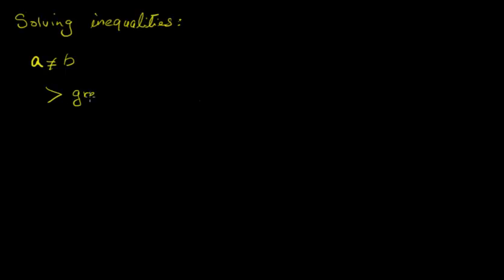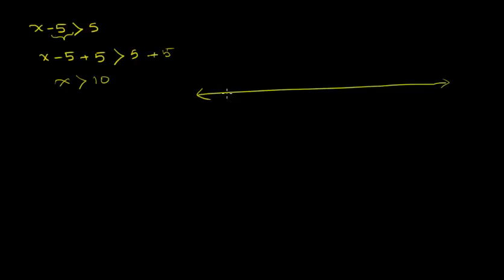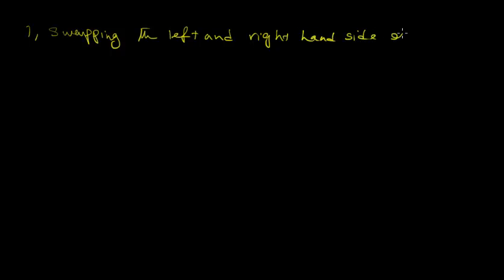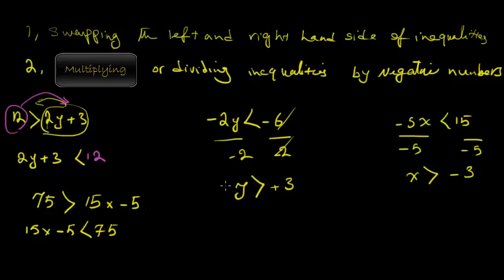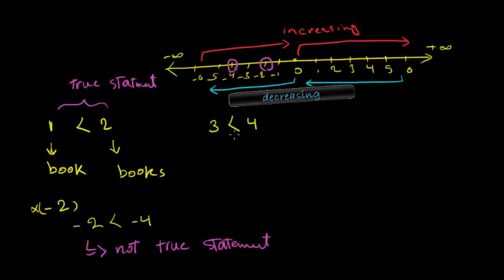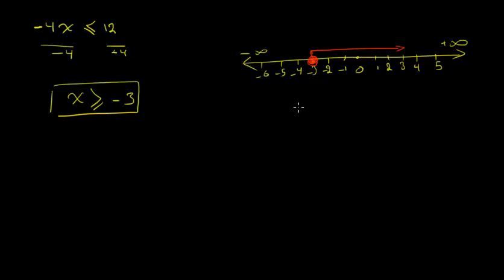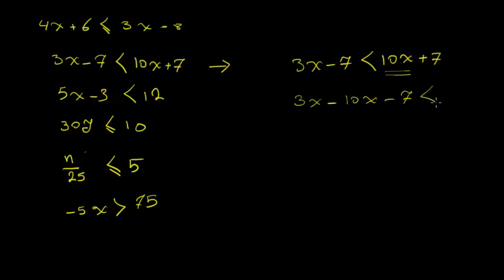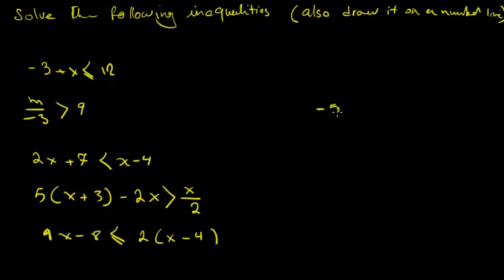Session 12 Inequality